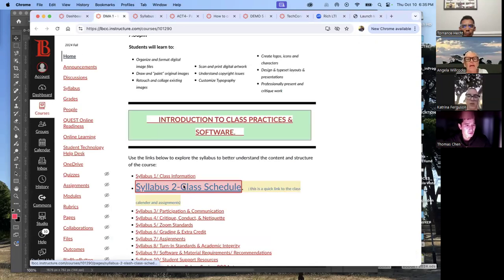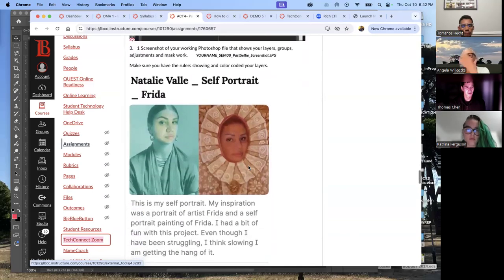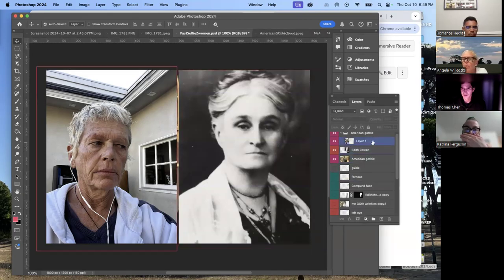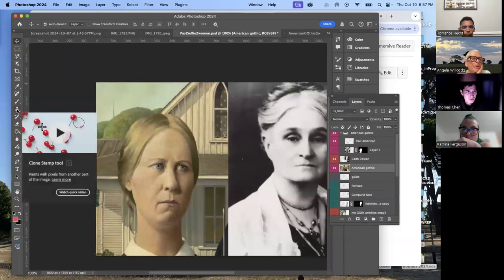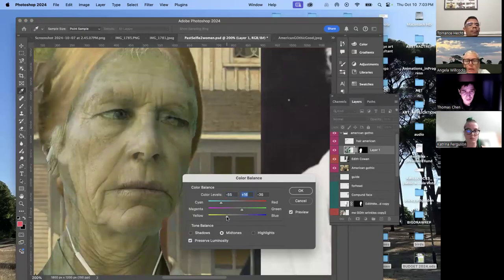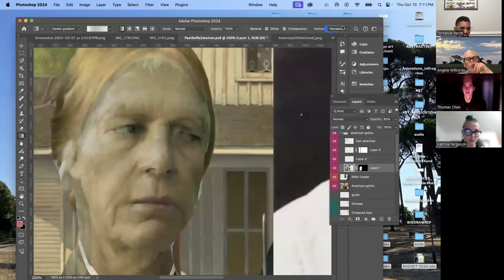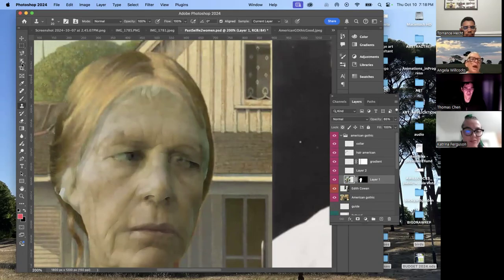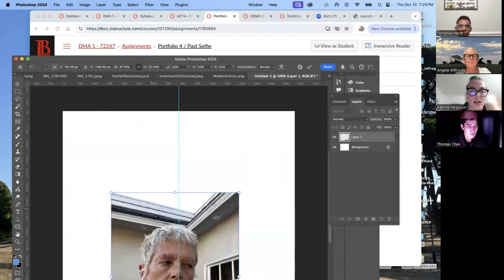Professor Willcocks Zoom Meeting 10/10/24